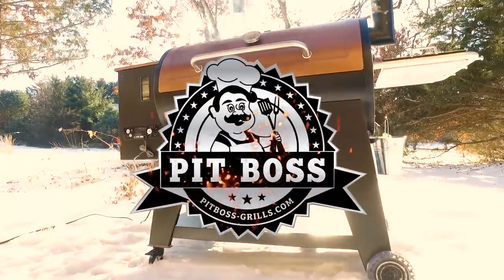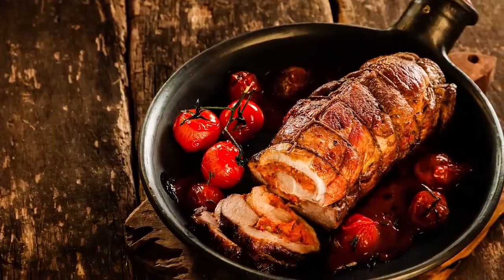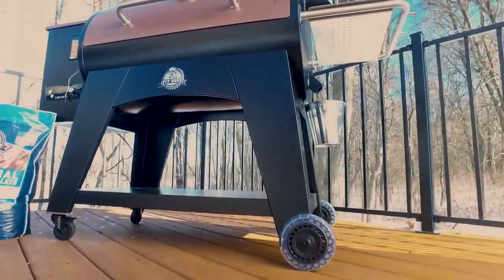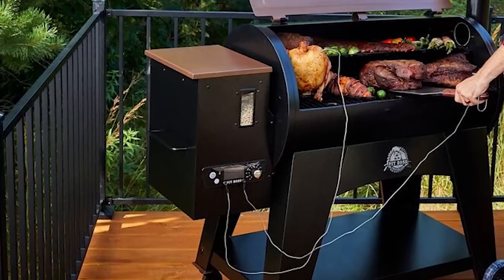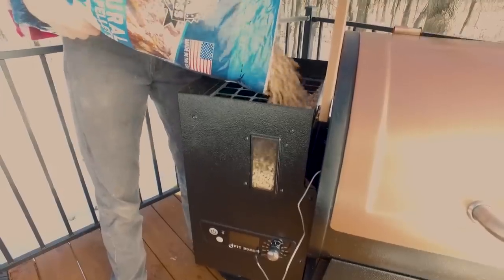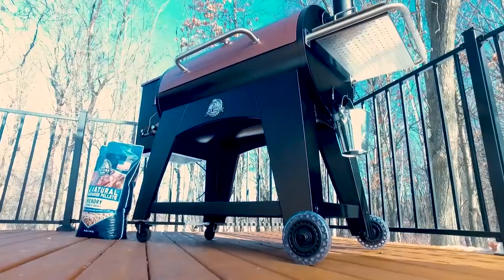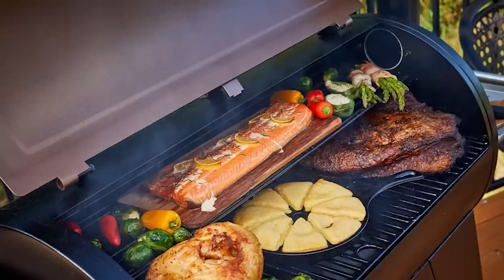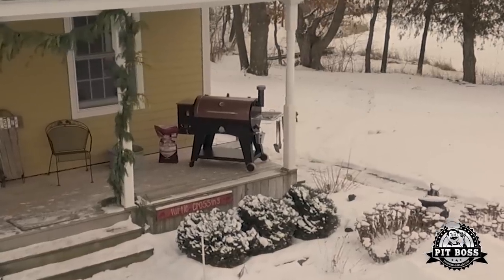Austin XL Pellet Grill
The Pit Boss Austin XL is our BEST seller of the Wood Pellet Series. It offers the best value per square inch in the pellet grill industry!

Over 1000 sq in porcelain coated cooking surface.
Digitally control board with LED read out with meat probe.
Innovative flame broiler for direct flame grilling.
31 lb hopper with purge system.
Four rolling casters
Stainless steel side table with removable serving tray.
Temperature range 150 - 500 F